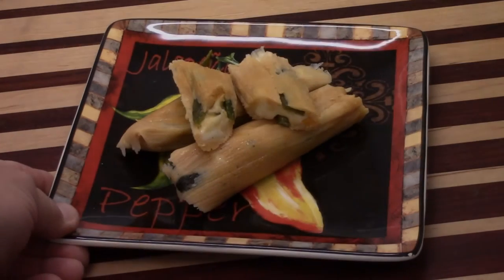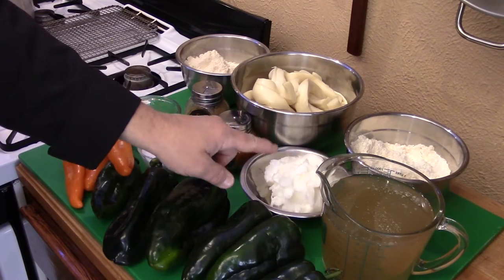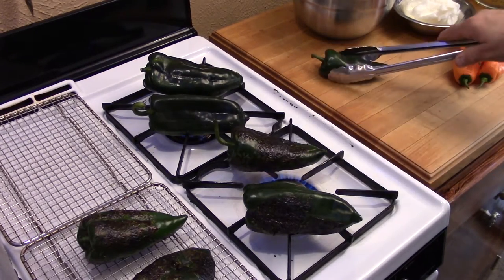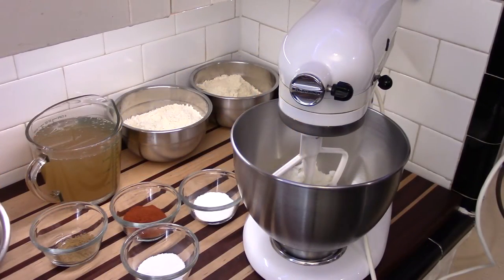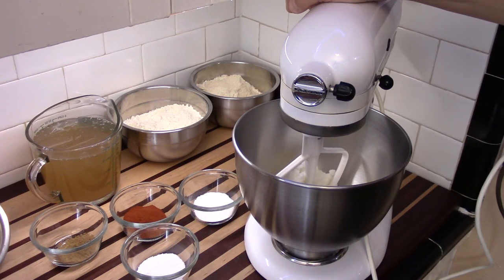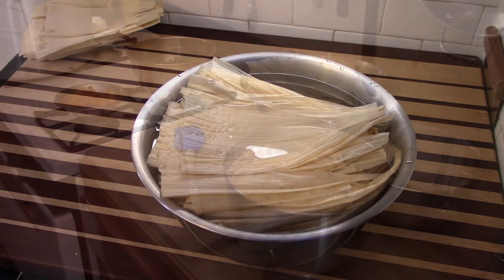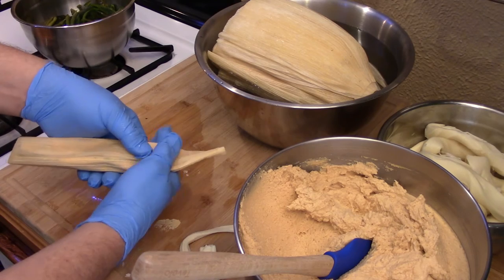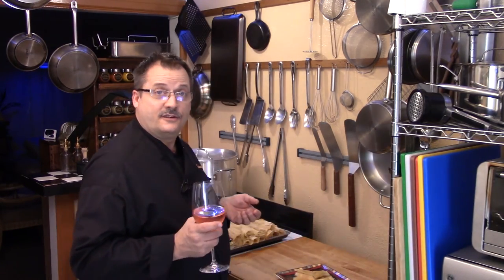Chili Con Queso Tamales Recipe Tutorial S2 Ep204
This is the Tamale Recipe you have been looking for. Tamales are a food for Festive Occasions. This how to make tamales video will teach you a fantastic easy Cheese Tamale Recipe that will delight all who try it. If you like Chili Con Queso and Tamales then this is the recipe for you. Creamy Buttery Cheese and Chili's wrapped in a delicious Corn Dough.